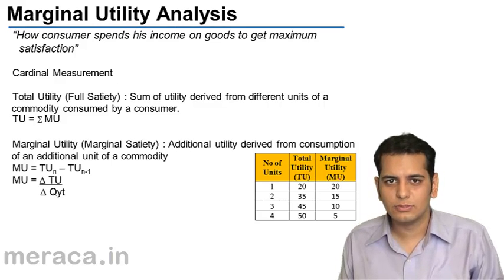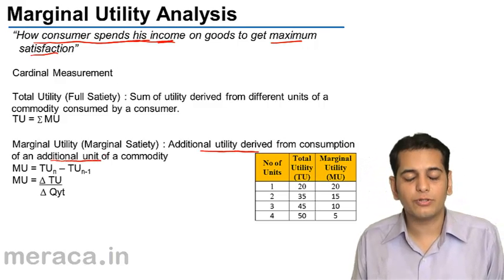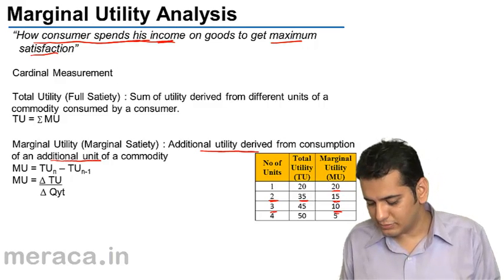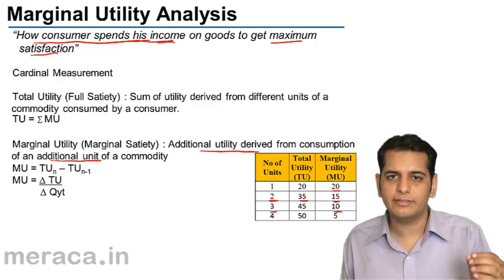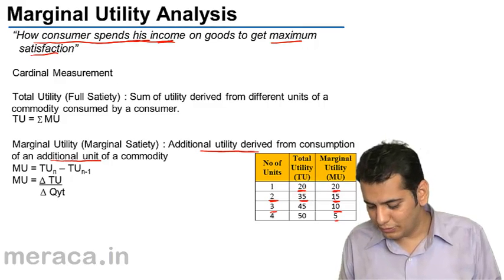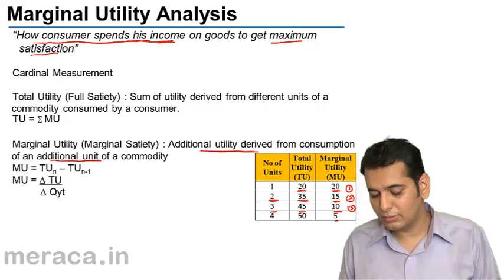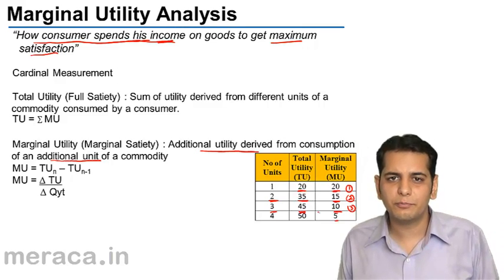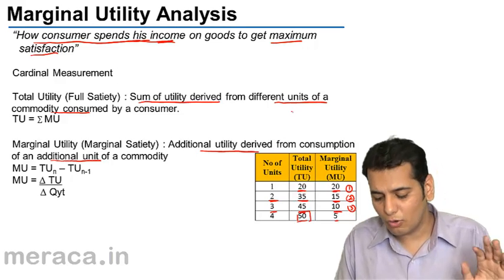What is Marginal Utility Analysis | Theory of Consumer Behaviour | CA CPT | CS & CMA Foundation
What is Marginal Utility Analysis, Learn Theory of Consumer Behaviour, What is Marginal Utility? What is Consumer Equilibrium.